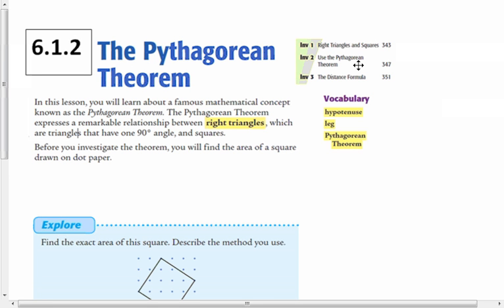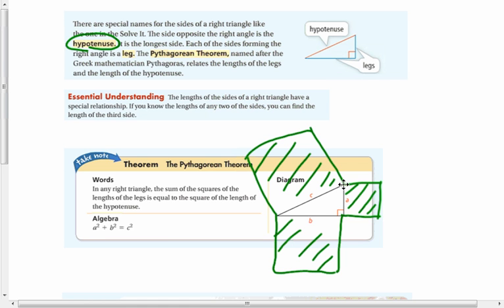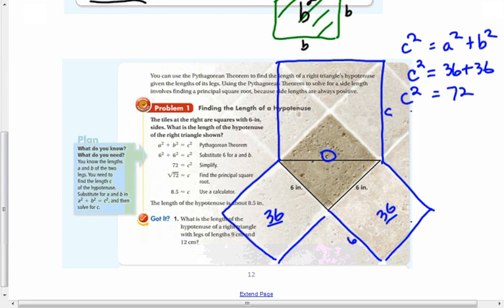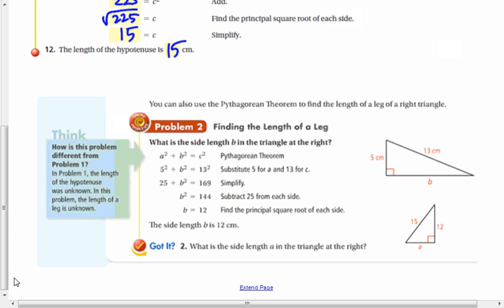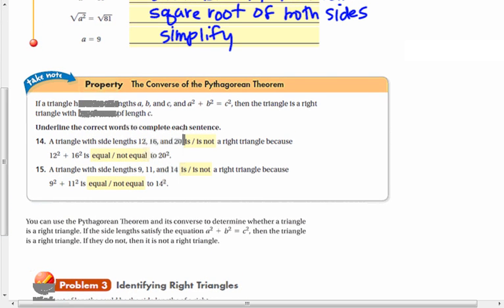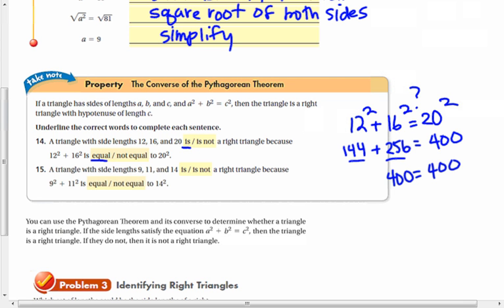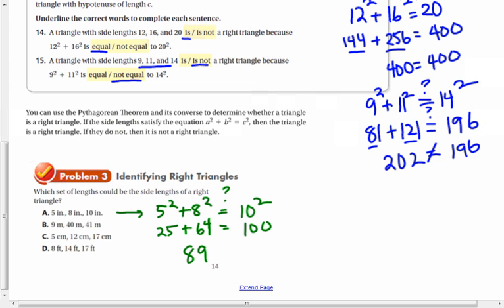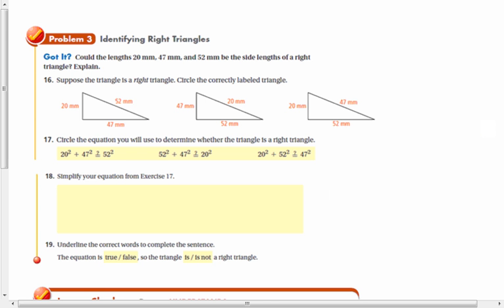Lesson 6 1 2